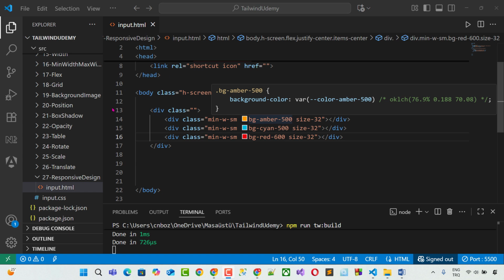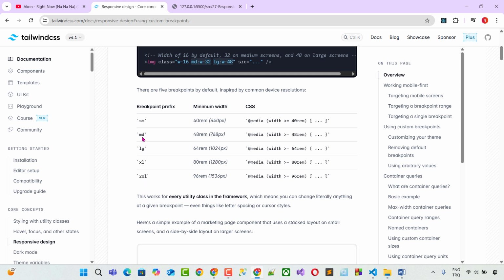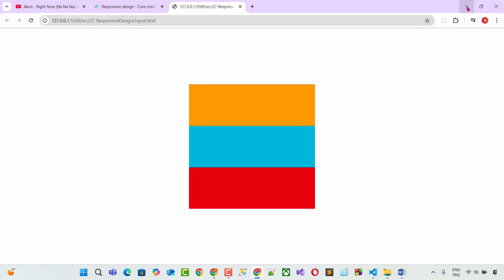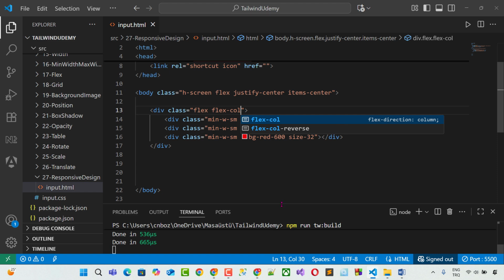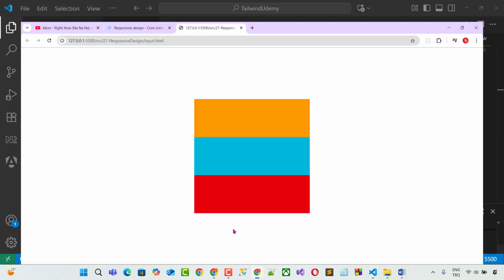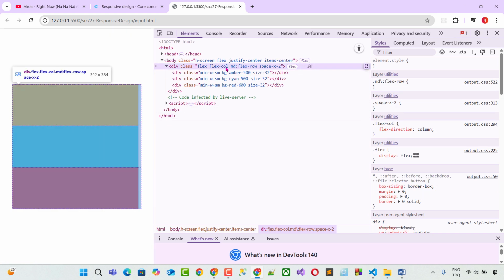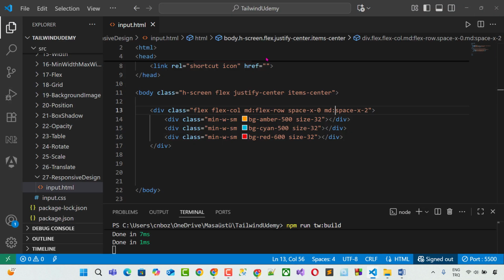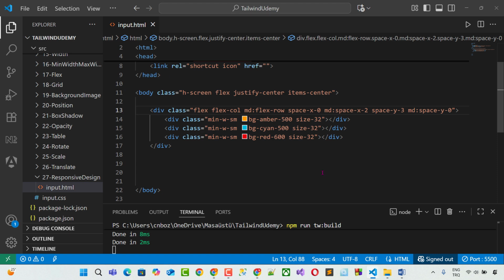#29 Tailwind CSS Responsive Design | Mobile-First Layouts Made Easy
In this tutorial, you’ll learn how to build responsive layouts in Tailwind CSS using its mobile-first utilities. We’ll cover how to use breakpoints such as sm:, md:, lg:, xl:, and 2xl: to adjust styles across different screen sizes. You’ll see practical examples of creating responsive navigation bars, grids, and text that look great on mobile, tablet, and desktop.

We’ll also explore how to combine responsive utilities with spacing, typography, flexbox, and grid to design adaptive and modern websites. By the end of this video, you’ll know how to use Tailwind CSS to create fully responsive web pages quickly and efficiently.